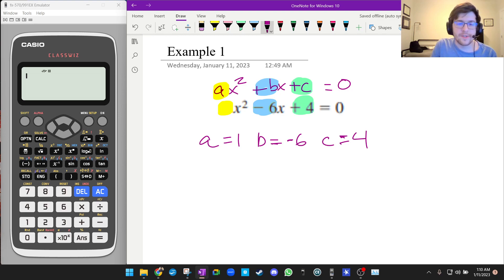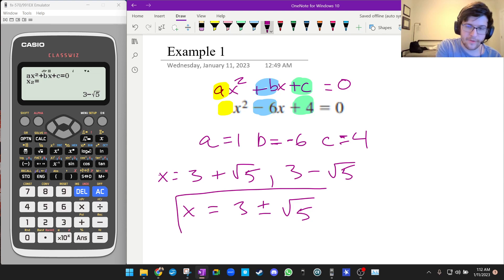Digital SAT Math - Casio fx-991EX Lesson #2 Quadratic Formula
Check out this calculator lesson - Digital SAT Math Casio fx-991EX Lesson #2 Quadratic Formula - created by an 800 SAT Math scorer. Learn how to use the Casio fx-991EX to solve questions that Desmos might not be able to. Yes, you can still bring a physical calculator to the Digital SAT on test day!

You can learn more about Casio fx-991EX by watching this tutorial by Equaser: